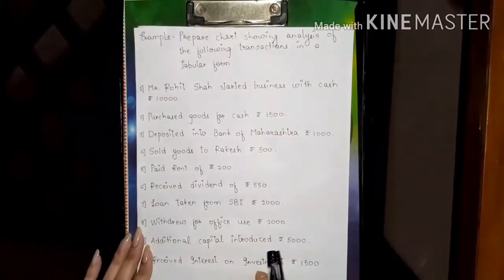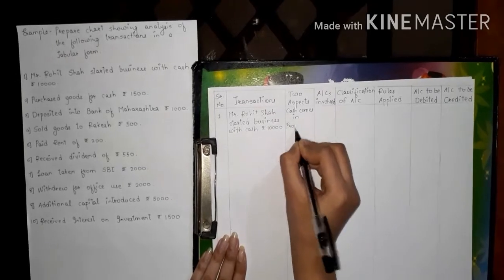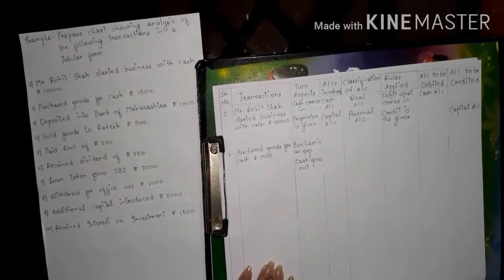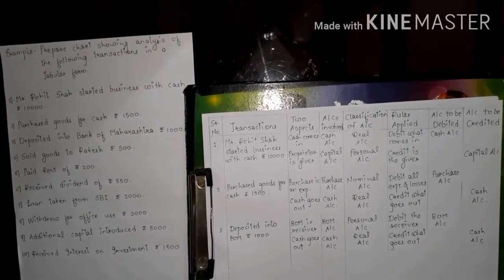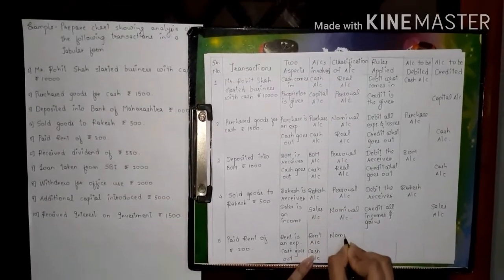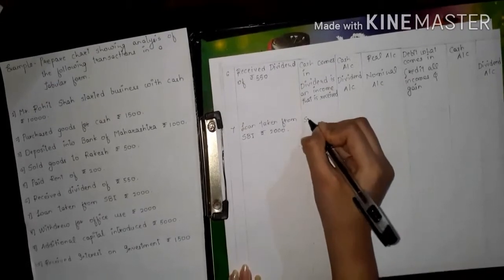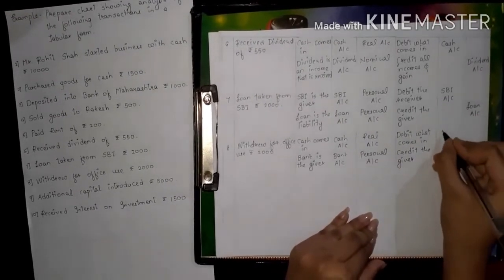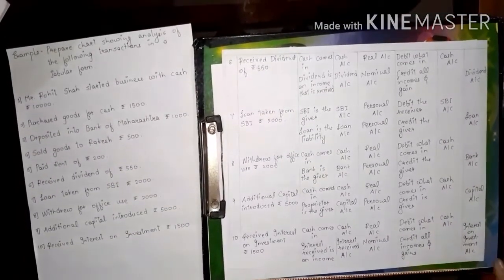Analysis of transactions in traditional approach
Explanation of transactions of how two aspects, two accounts, classification of accounts, rules applied, Account debited and credited is analyzed and allotted in the form of traditional approach.